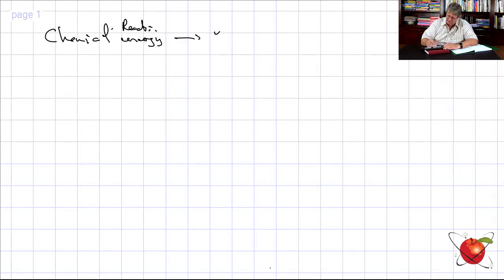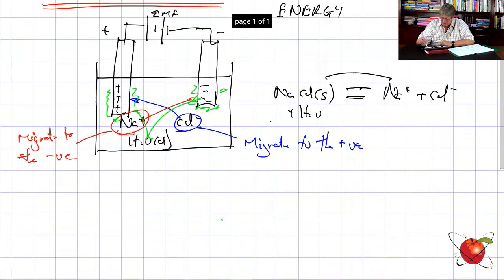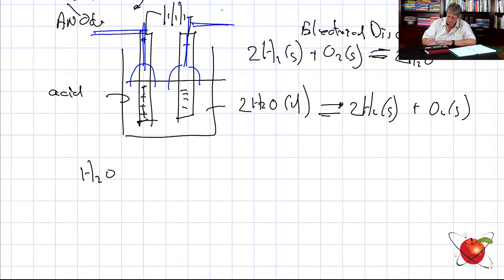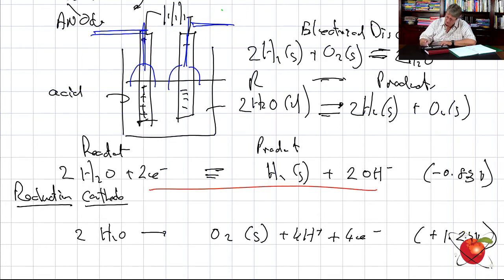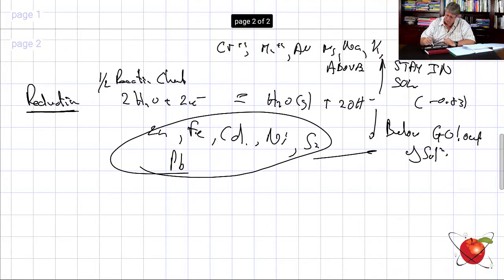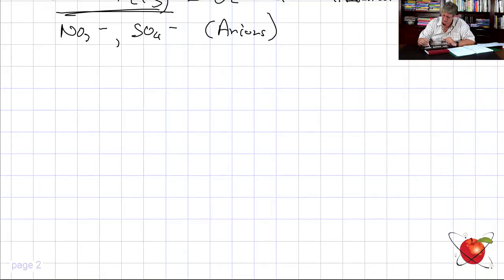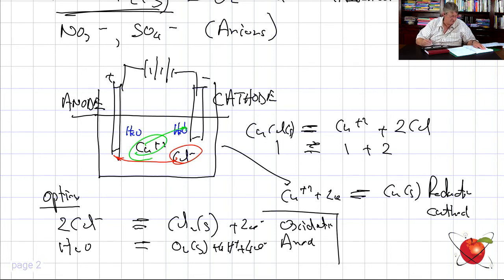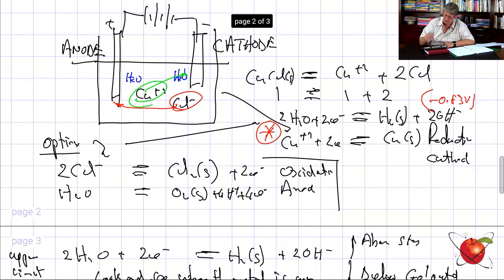Grade 12 Chemistry - Electrolytic Cells 1